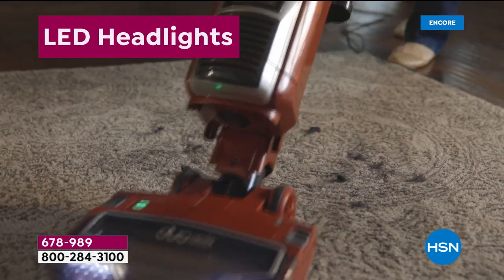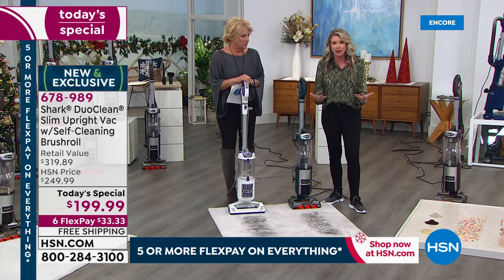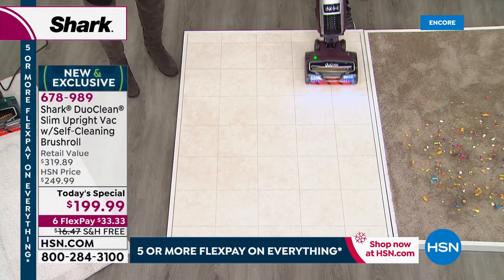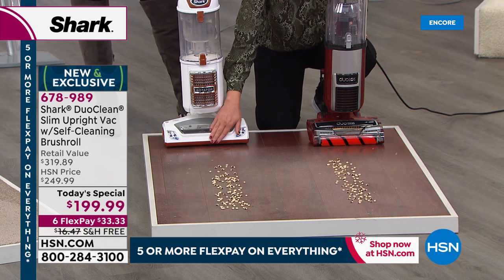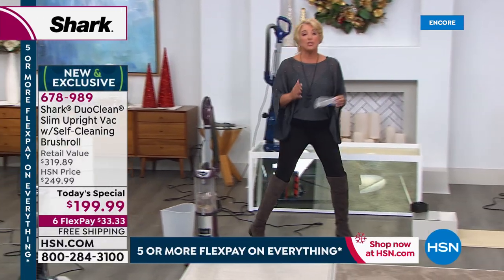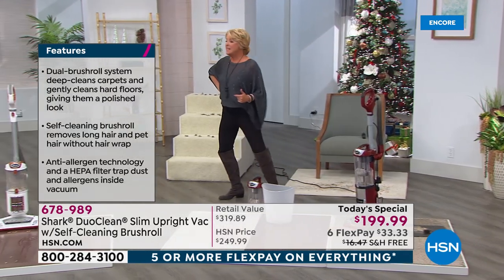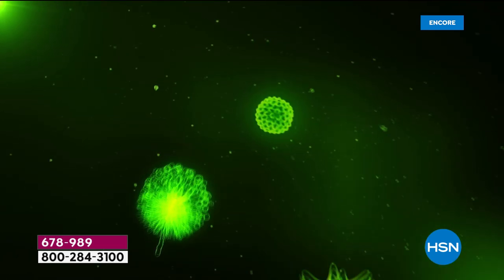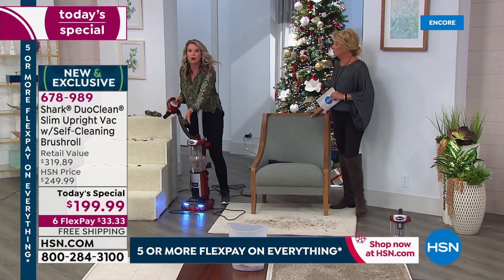Apple 2019 MacBook Air 13" Intel Laptop with Clip Case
The ultraslim, lightweight MacBook Air features a fast Intel Core i5 processor and 128GB SSD storage for quick booting and file retrieval. Whether you stream movies, create documents or surf the web, everything will look better on its highdefinition LEDbacklit screen. The Touch ID sensor allows you to unlock your Air with your fingerprint. Plus, you can enjoy worryfree online shopping  with Apple Pay, made secure by Apple's T2 chip.

    Apple MacBook Air 13.3" laptop
    AC adapter and cord
    User guide

Bundled Goodies

    Clip case with keyboard overlay
    Starter Collection software voucher

    Apple TV+ lets you stream all of the new, original Apple TV shows and films in the Apple TV app, adfree and on demand. You can even download episodes or films to watch offline. Your Apple TV+ subscription includes access for you and up to 5 other family members thanks to iCloud Family Sharing.

    To activate your 1 year of free Apple TV+, turn on your new Mac and sign in with your Apple ID.

    Open the Apple TV app on November 1, 2019, or later. Make sure your eligible device is running the latest version of your operating system.

    The offer should appear immediately after you launch the Apple TV app. If not, scroll down in Watch Now until the offer appears.

    Tap Enjoy 1 Year Free. You might be asked to enter your Apple ID password, confirm your billing information, or add a valid payment method.

    Offer must be claimed in the Apple TV app within 3 months after first setting up your new device.

    If you've purchased your new device before the launch of Apple TV+ on November 1, 2019, you will get 3 months to redeem your 1 year of free AppleTV+, starting November 1, 2019.

Plan automatically renews until cancelled. You can cancel at any time in Settings at least a day before each renewal date. If you cancel before the end of the 1year free trial, you and your family members will immediately lose access to Apple TV+ and the remainder of your 1year free trial. You can't reactivate this trial.